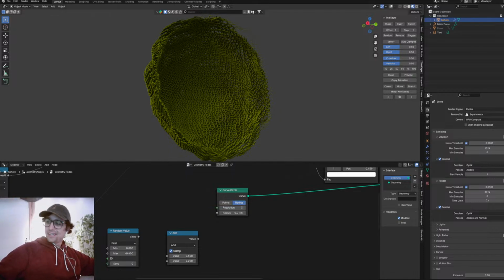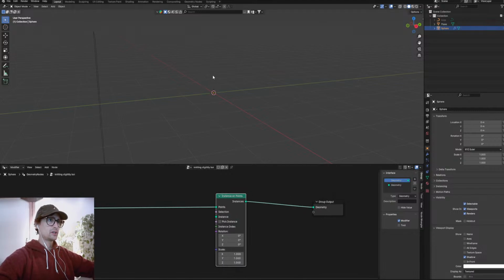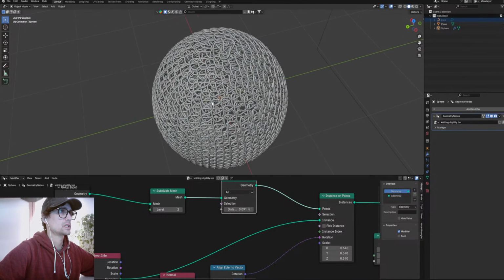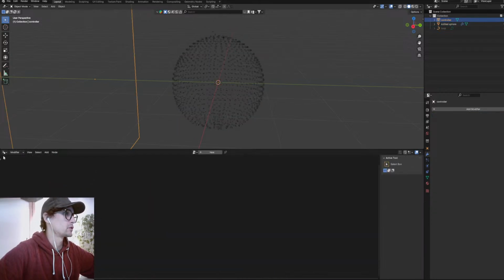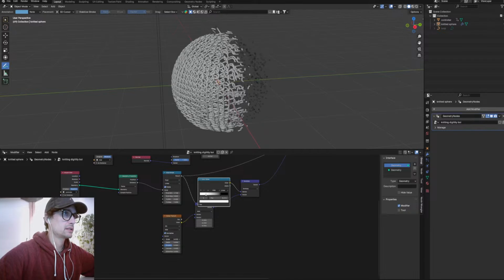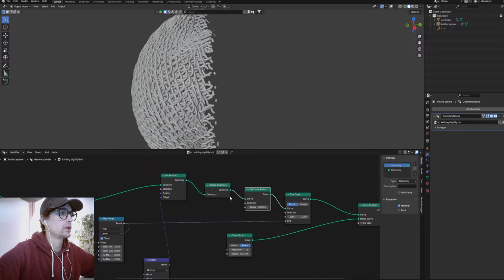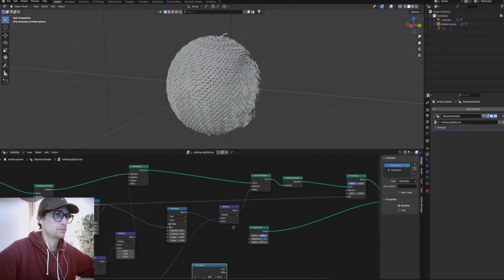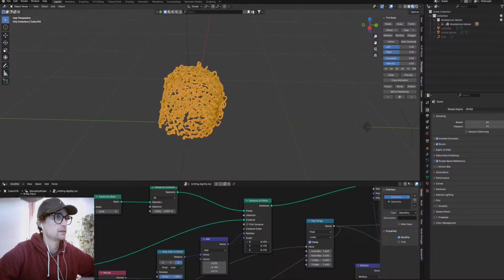Motion Graphics | Blender Animation | Geometry Noding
I am working on this set than can take a piece of geometry and make it look like it was knit. and then taking that and making it animatable in a dynamic and controllable way. I am going to try and explain my process and how I go about creating stuff like this. Motion graphics. Geometry Nodes.